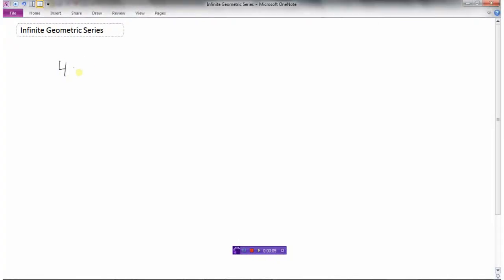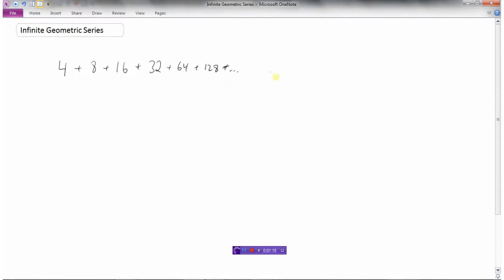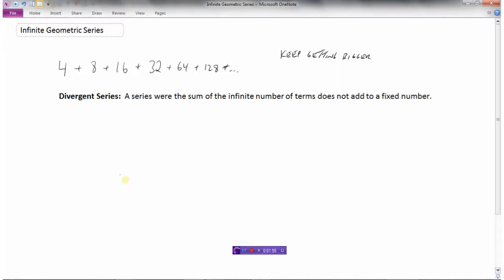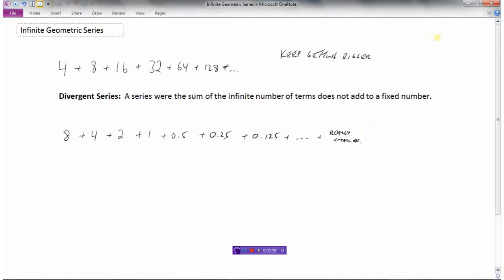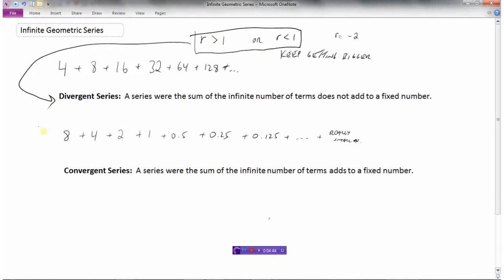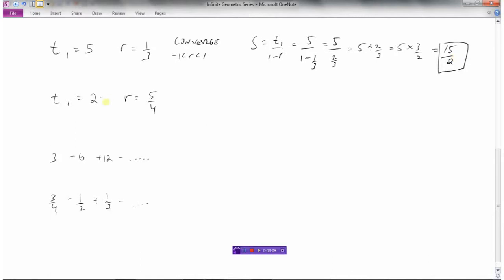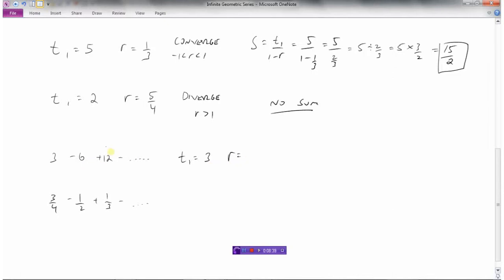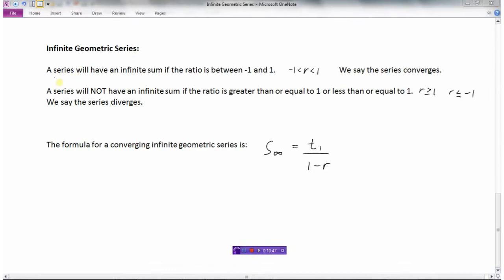Infinite Geometric Series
Diverging & Converging Infinite Series  0:00
Examples  6:07
Summary  10:00